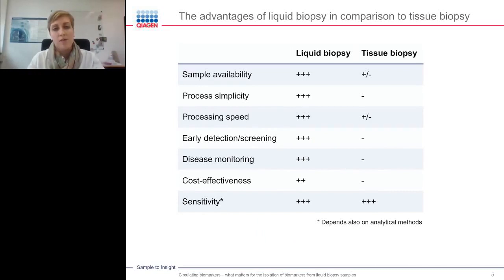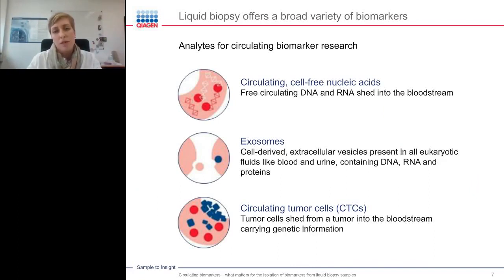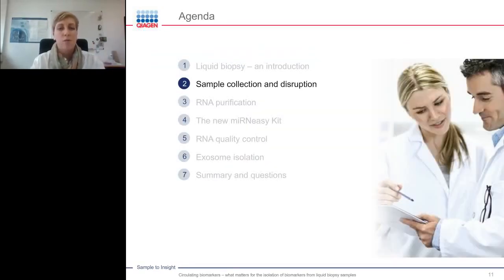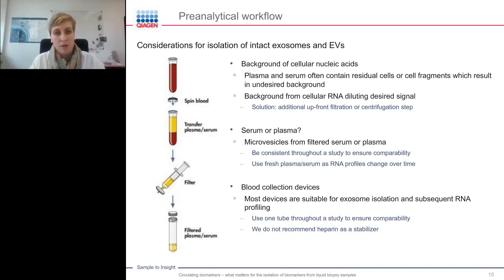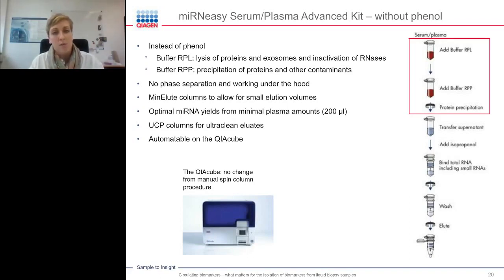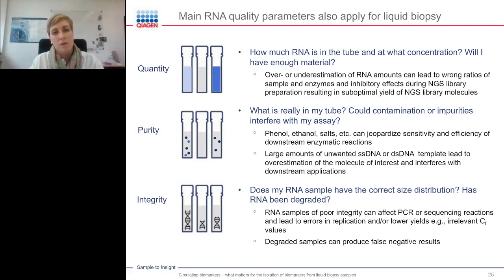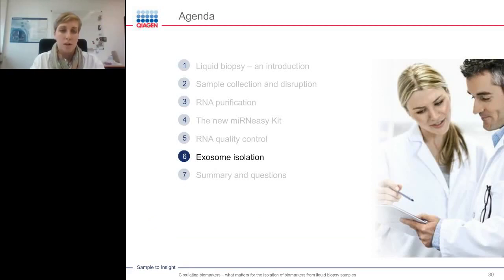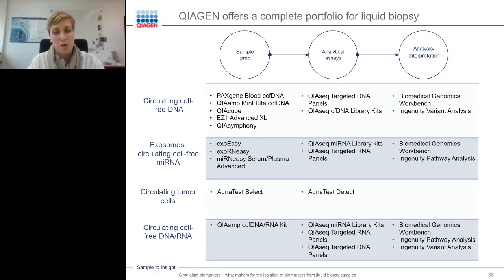Circulating biomarkers – what matters for the isolation of biomarkers from Liquid Biopsy samples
Presented at Cancer Research & Oncology 2017

Verena Schramm, PhD - Global Product Manager, QIAGEN

Dr. Verena Schramm is a Global Product Manager for RNA sample extraction and Liquid Biopsy at QIAGEN GmbH, Germany. Before taking over these product responsibility, she was a Global Product Manager for NGS library preparation products at QIAGEN. Verena holds and M.Sc. in Molecular Biology and a PhD in Bioinformatics. During her PhD at EMBL Heidelberg she studied the impact of copy-number variation during the evolution of non-human primates using Next-Generation Sequencing. Before joining QIAGEN, Verena worked as a Sales and Business Development Manager DACH, NL and as a Subject Matter Expert at Sophia Genetics a company focusing on the analysis of clinical NGS data in Diagnostics.

The analysis of circulating biomarkers in a patient’s blood holds significant potential for early disease detection and disease monitoring. Circulating DNA is the most commonly studied biomarker in the context of Liquid Biopsy research. However, in the last couple of years, free-circulating RNA has gained more attention for biomarker analysis and interpretation.

In this webinar, we will discuss the different types of circulating RNA biomarkers studied in Liquid Biopsy samples. A special focus will be given to the challenges and solutions for circulating RNA isolation.

Earn PACE/CME Credits:
1. Make sure you’re a registered member of LabRoots
2. Watch the webinar on YouTube above or on the LabRoots